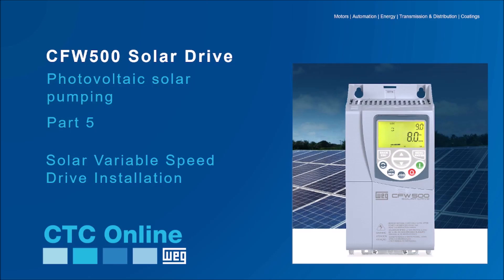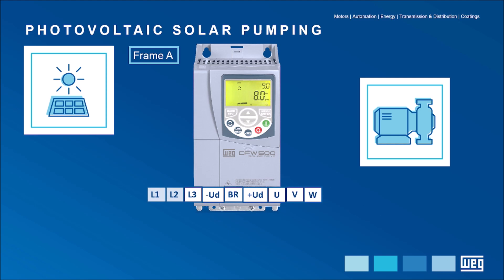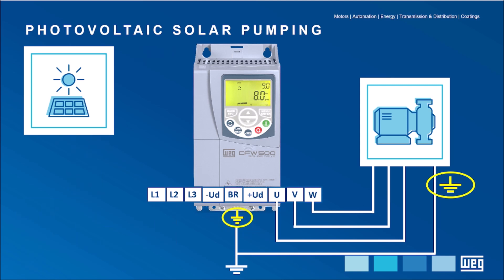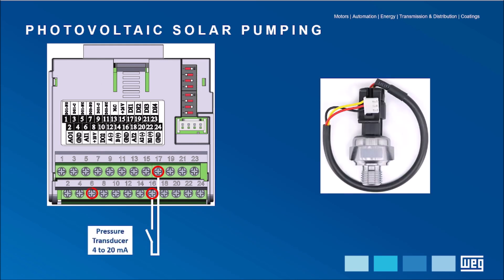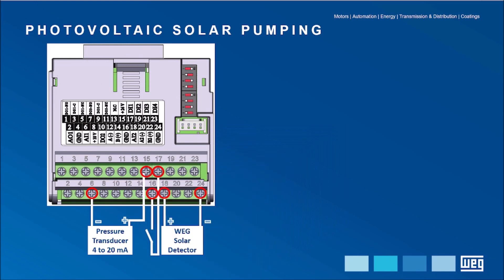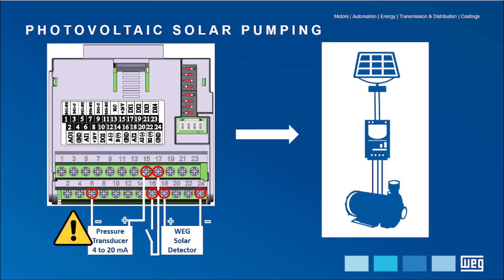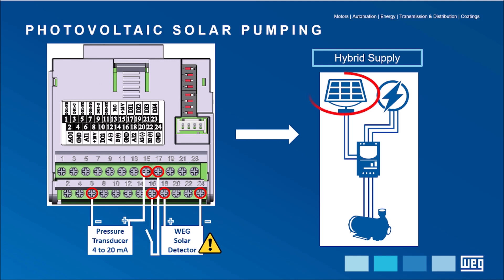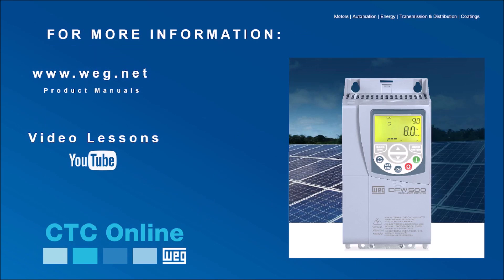WEG Solar – Solar Variable Speed Drive Installation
In this video package you can get information about the components that make up a pumping solar drive system, which includes:
• Basic sizing of the motor pump;
• Dimensioning of photovoltaic solar modules;
• Application examples;
• Installation notes;
• Parameterization of the solar drive inverter